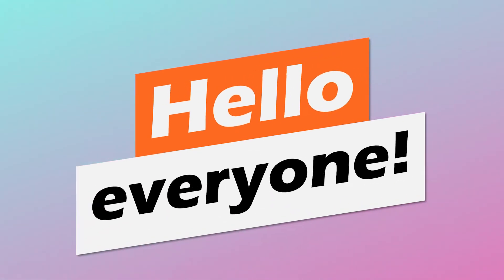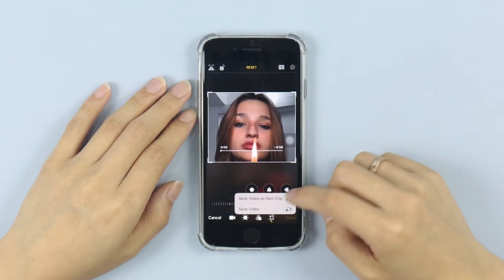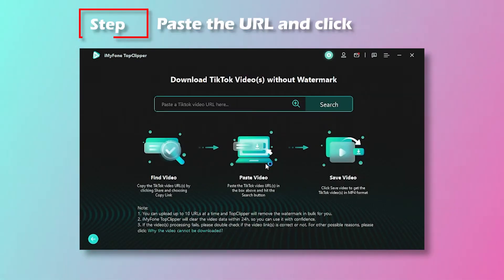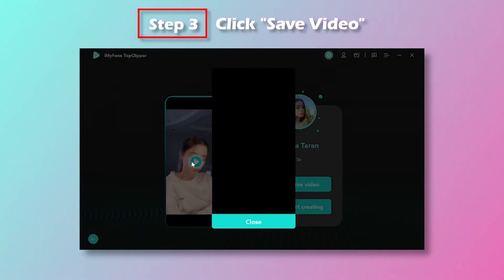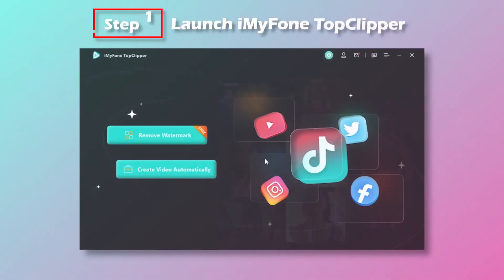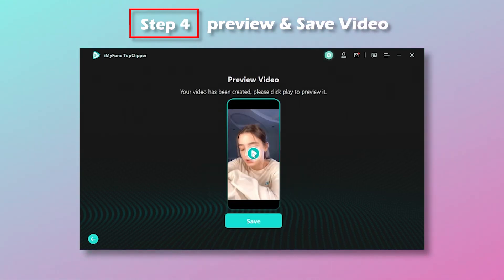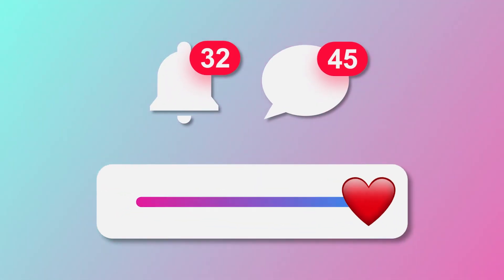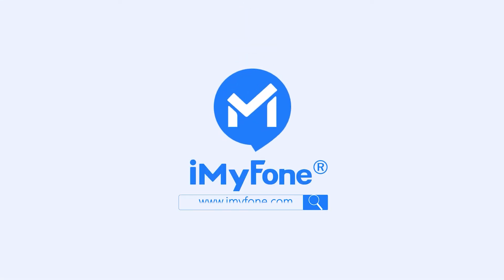🔥[2023] Full Guide to Remove TikTok Watermark & Re-edit Videos Automatically | iMyFone TopClipper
✨✨Here is the ultimate guide to using iMyFone TopClipper to remove TikTok watermark & re-edit TikTok videos to be your own videos.
🔥Key Features of iMyFone TopClipper:
✔️Download watermark-free videos from any platform.👍
✔️Download videos from both your PC and mobile devices.
✔️Extract and save audio from the downloaded video.
Timestamps:
👉00:00 Background
👉00:40 Remove TikTok Watermark by Using iMyFone TopClipper 👍
👉01:16 Re-edit Videos Automatically by Using iMyFone TopClipper 👍
👉02:04 Introduction of iMyFone TopClipper👍
👉02:23 Ending